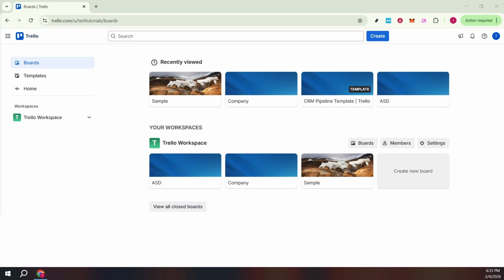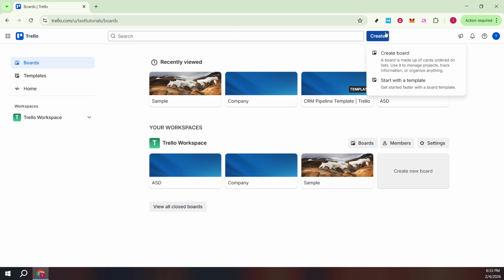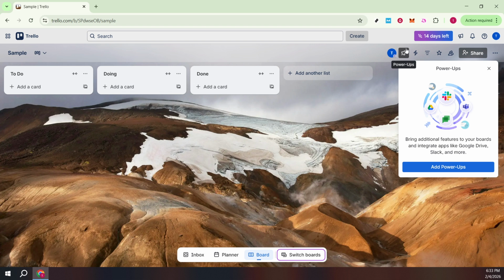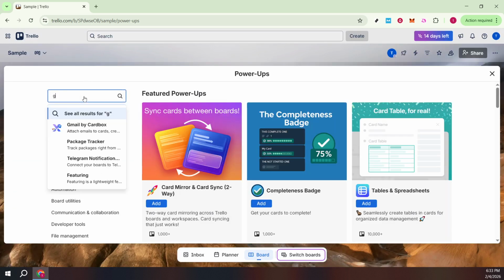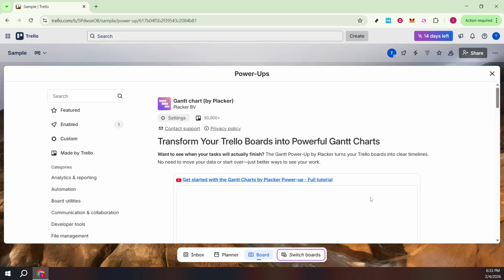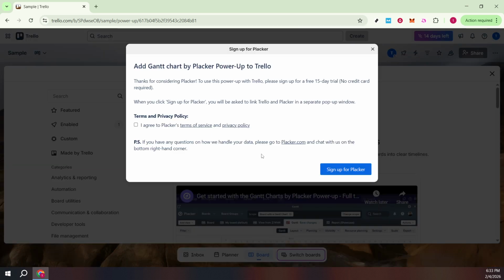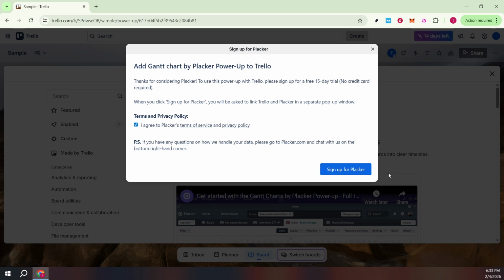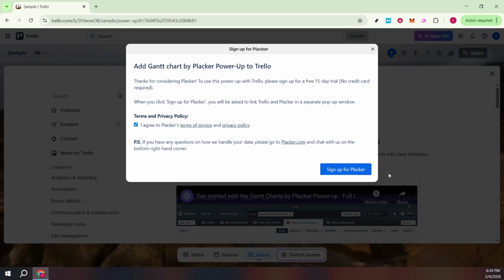How To Create A Gantt Chart In Trello [2026 Guide]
How To Create A Gantt Chart In Trello